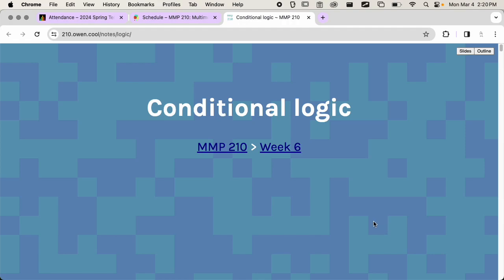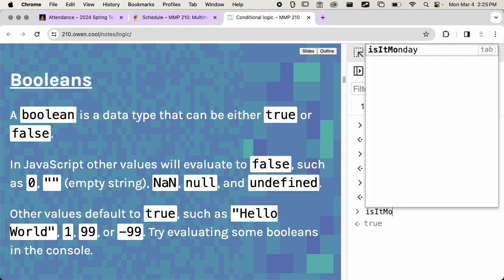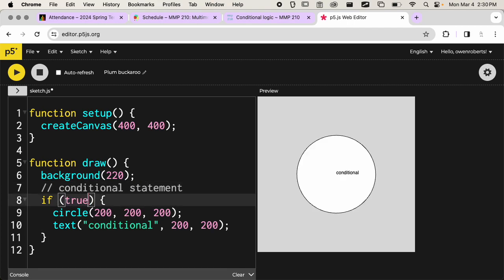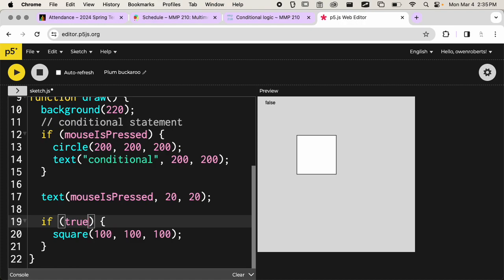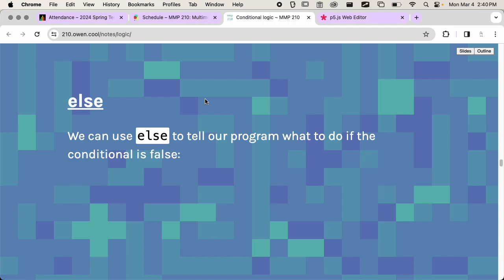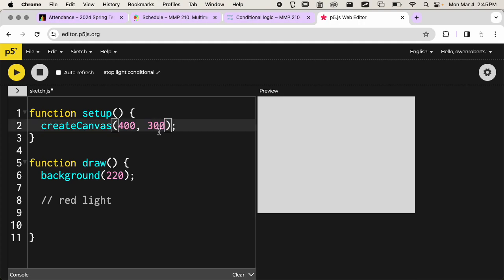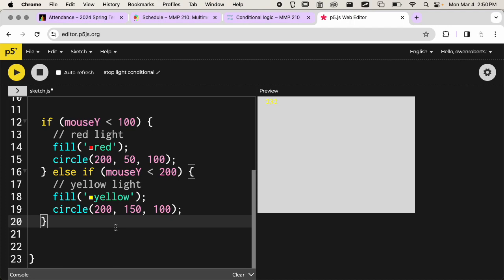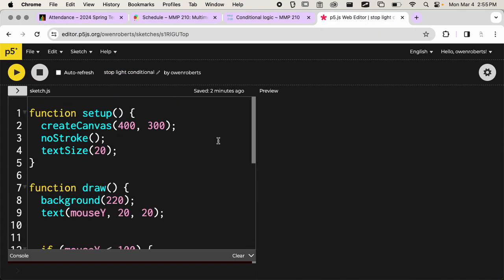Conditional logic ~ MMP 210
This video covers basic conditional logic syntax in JavaScript and p5.